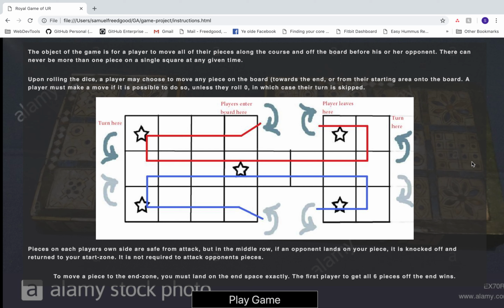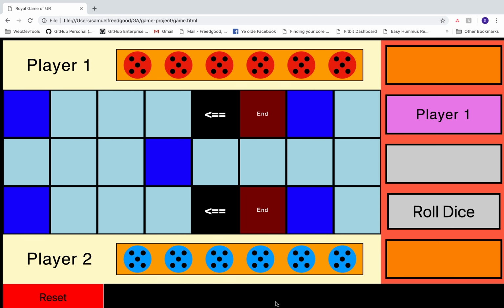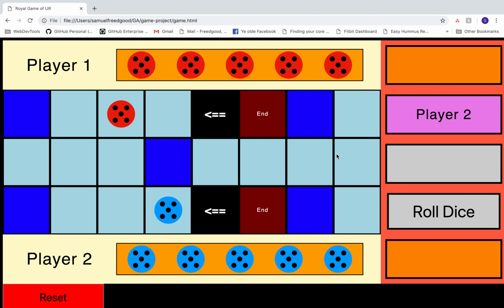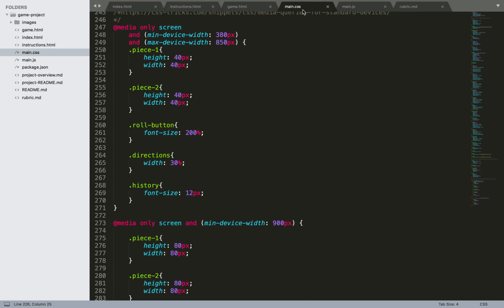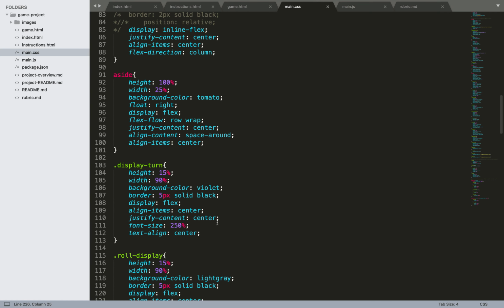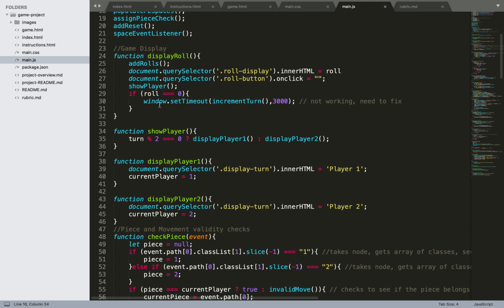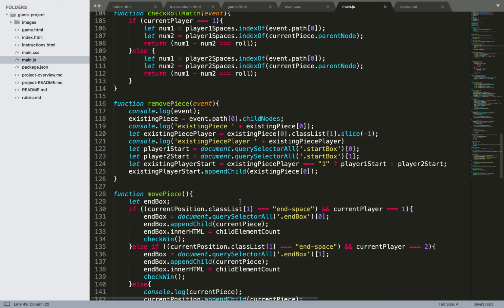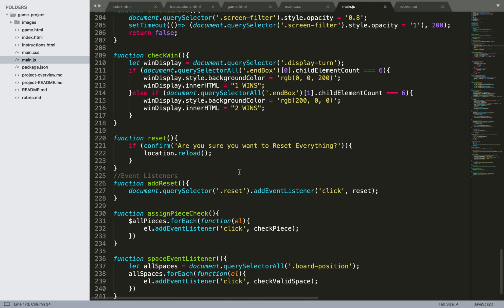The Royal Game of Ur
Here is a brief demonstration of a digital re-creation I built of the ancient board game.